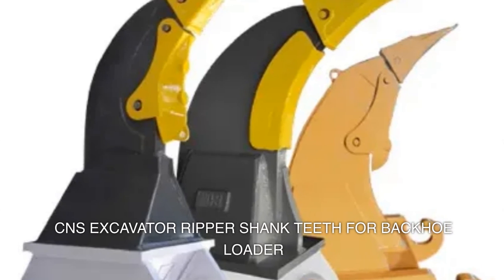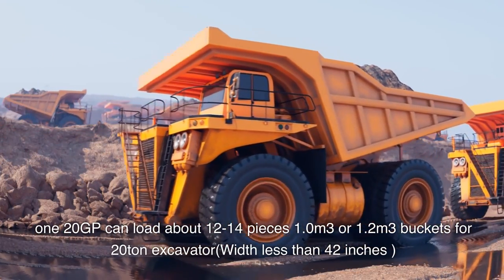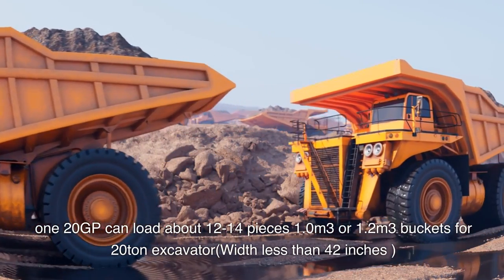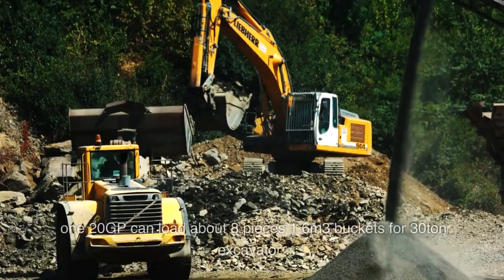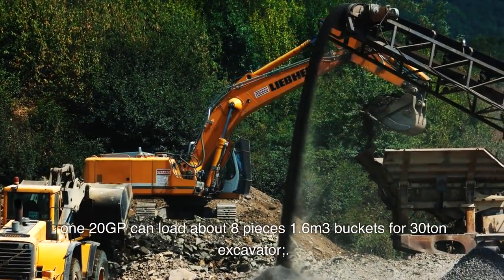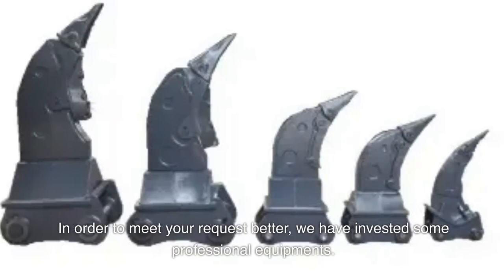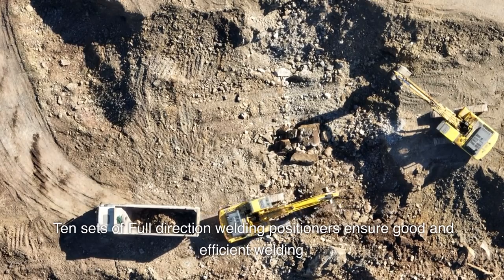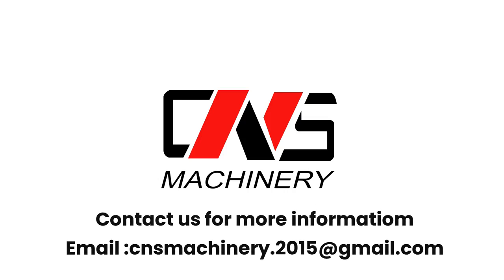CNS Excavator Ripper Shank Teeth | Backhoe Loader Attachment 💪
Discover the powerhouse CNSExcavatorRipperShank Teeth for Backhoe Loaders in action! This video showcases the strength and durability of our ripper shank teeth, perfect for 20-ton and 30-ton excavators. Witness the efficiency of loading one 20GP with 12-14 pieces of 1.0m3 or 1.2m3 buckets (Width less than 42 inches) or 8 pieces of 1.6m3 buckets for 30-ton excavators. Our commitment to excellence leads us to invest in professional equipment, including ten sets of Full Direction Welding Positioners, ensuring top-notch and efficient welding.